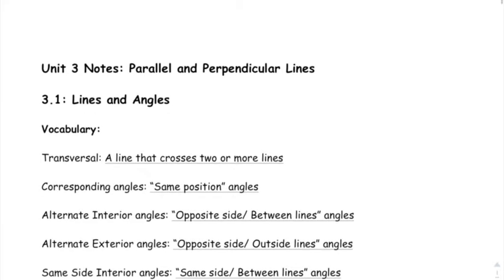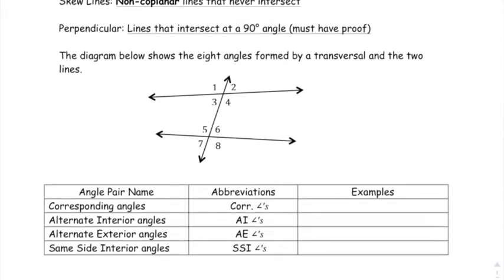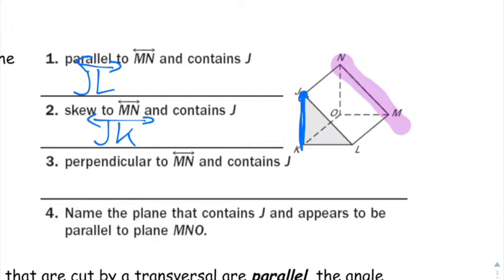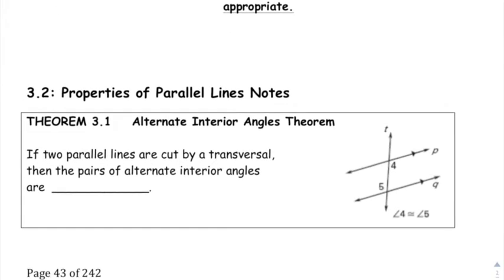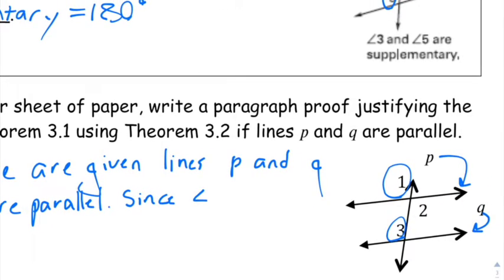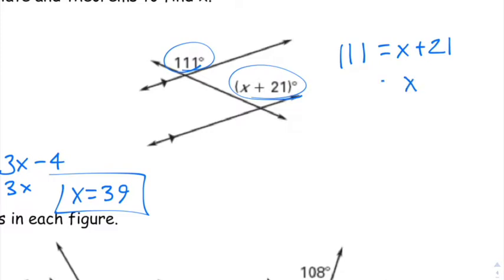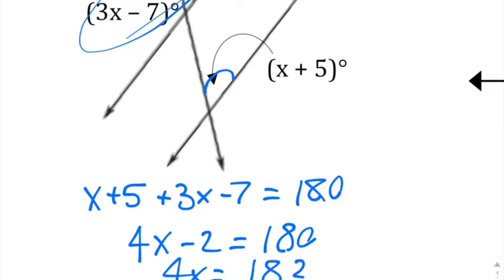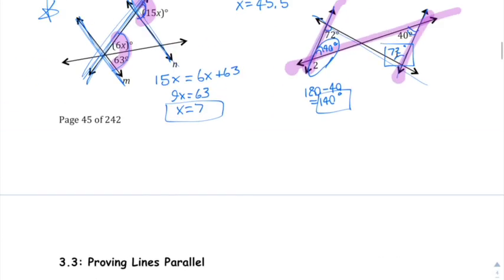Geo 2.5 Intersecting Lines and Angle Pairs